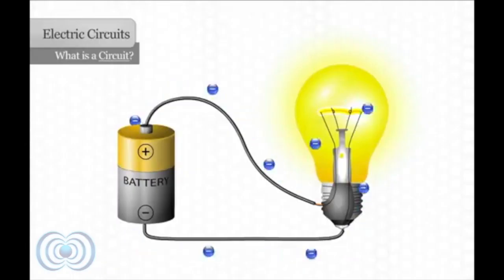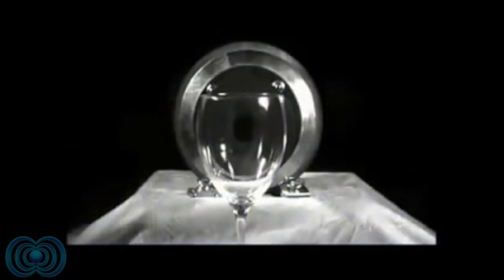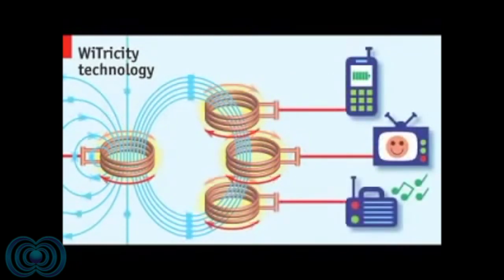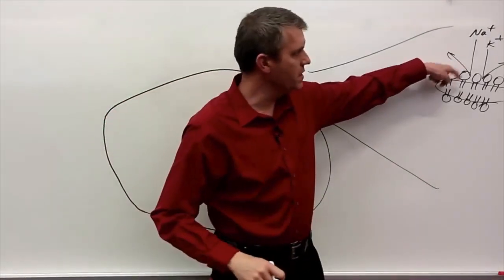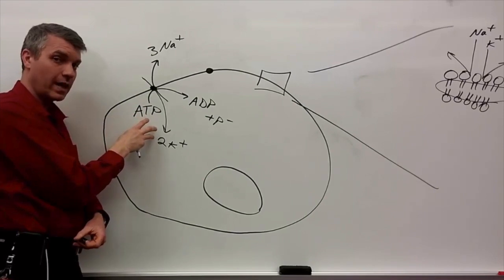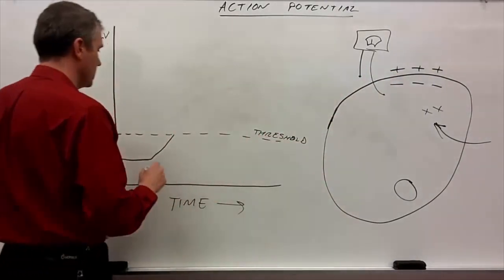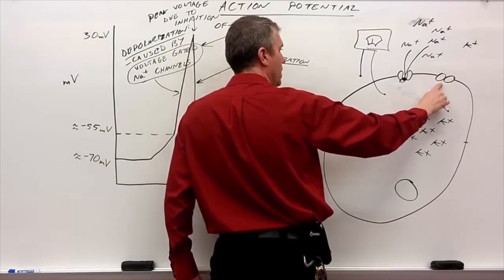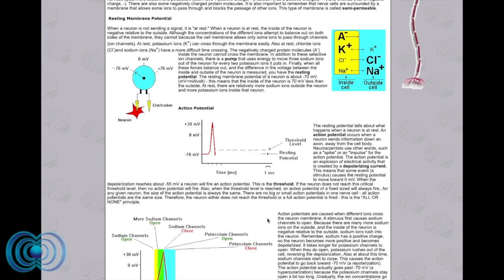PEMF, Electroporation and Covid-19 Part 2